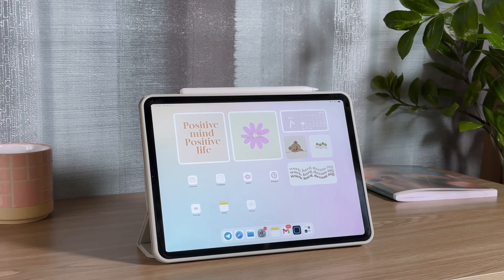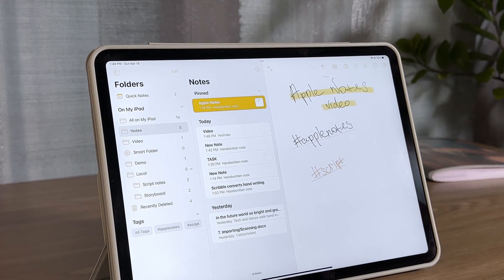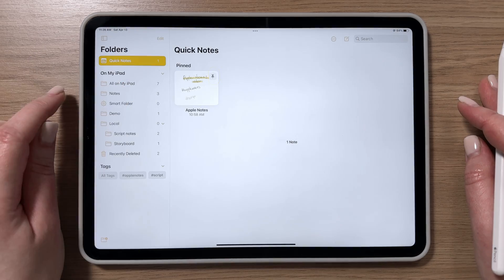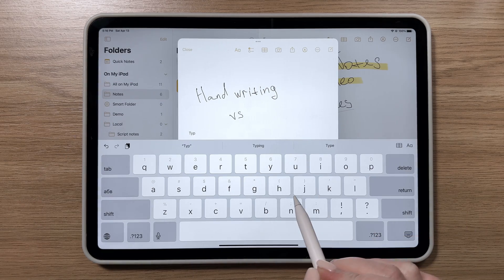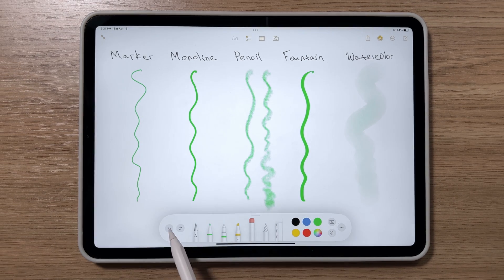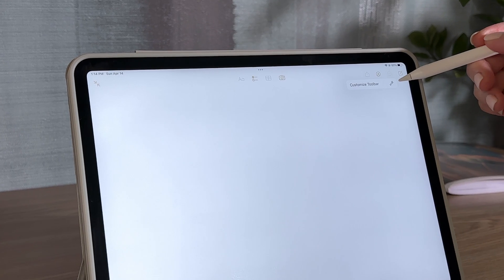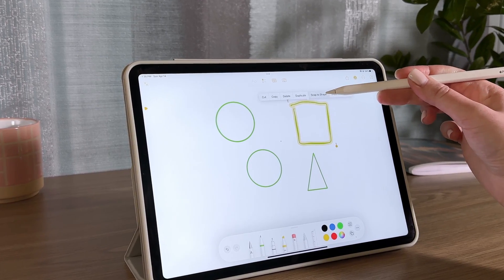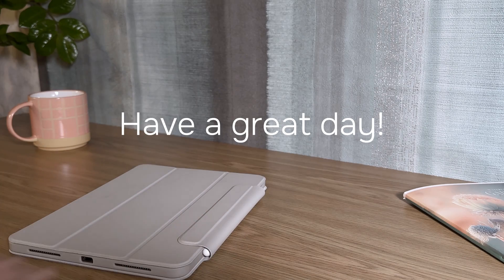Apple Notes is Better Than You Think (Apple Notes Review 2024)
Digital notetaking is on the rise, and selecting the ideal app is essential. What if the perfect notetaking app is already on every Apple device? That's correct, Apple users—it's Apple Notes! In this video, we'll explore why Apple Notes could be the ideal choice for you.

CHAPTERS:
00:16 Organization
01:24 Navigation
02:38 Tools set
04:17 Note Creation
04:39 Note-taking
05:34 Importing
05:47 Unique features